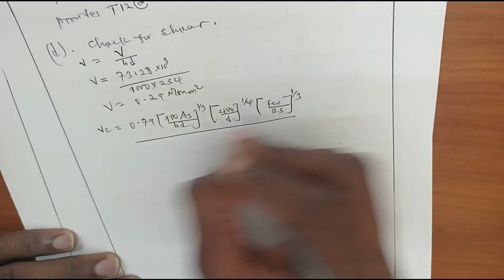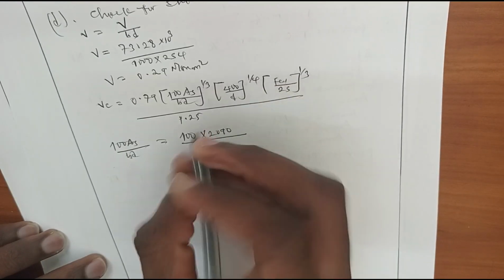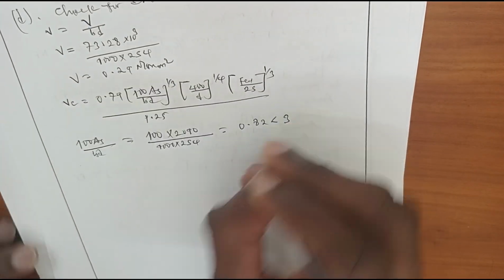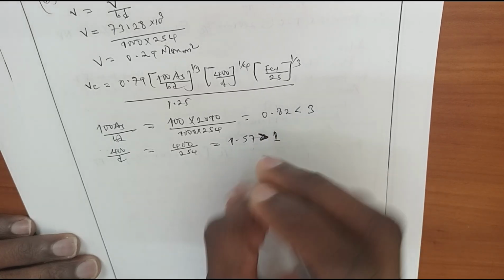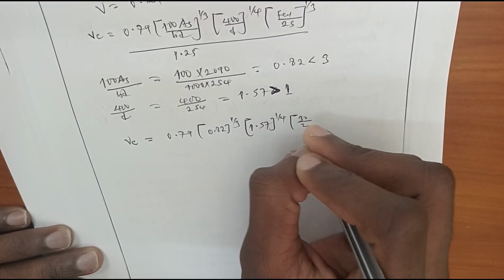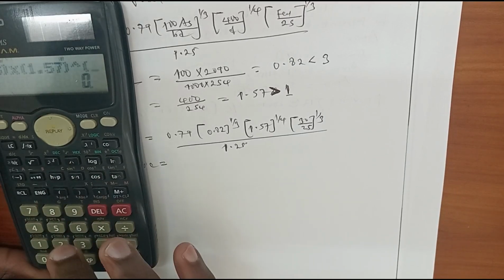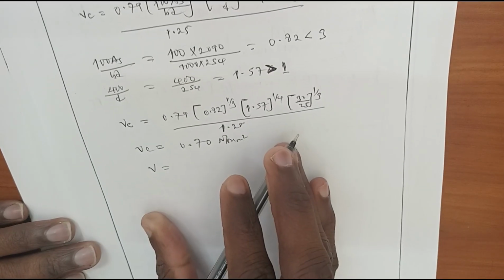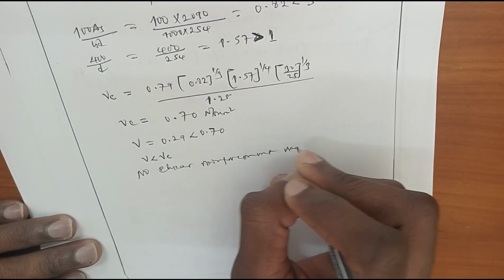Cantilever Retaining Wall Design with Surcharge | Shear Checks:series 2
🏗️ Cantilever Retaining Wall Design with Surcharge | Shear & Stability Checks

In this video, we go through the design of a cantilever retaining wall subjected to surcharge loading, including the key calculations and shear check to ensure the structural safety of the wall.

📐 A useful tutorial for Civil Engineering students, Structural Engineers, and Construction professionals interested in retaining wall design and reinforced concrete structures.